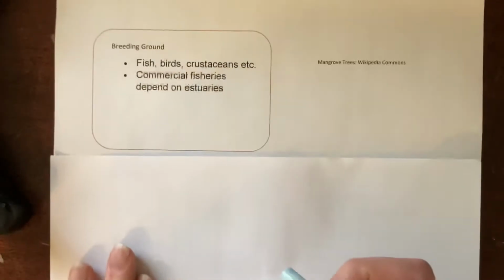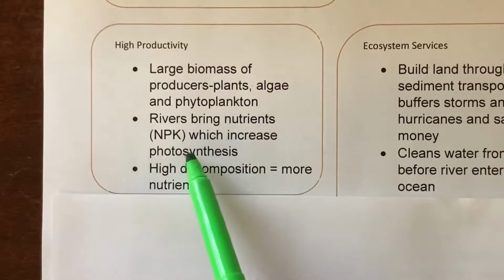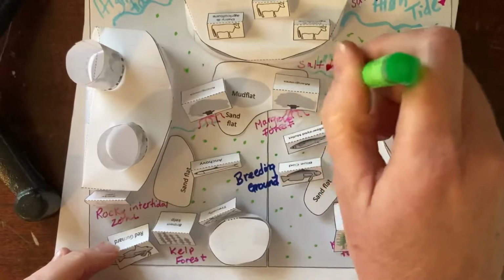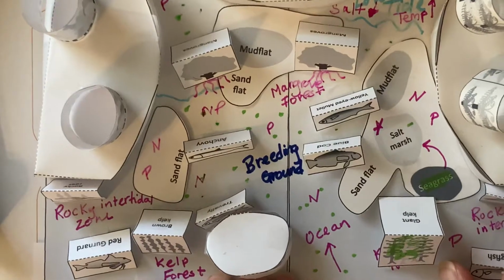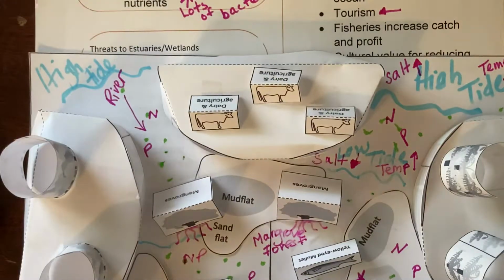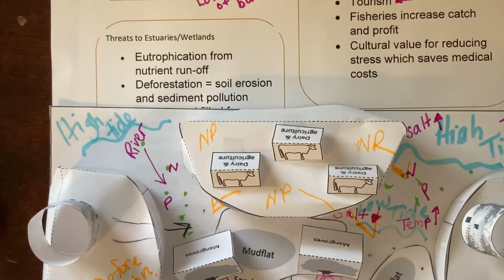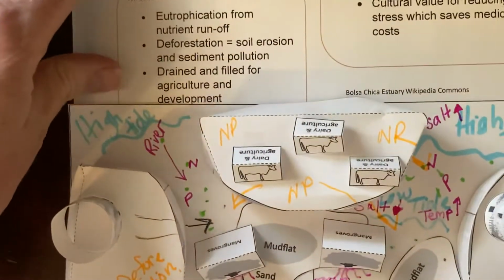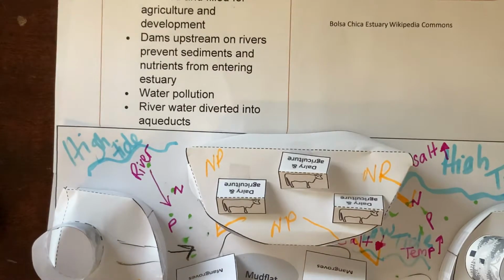Origami Estuaries part 2 of 2